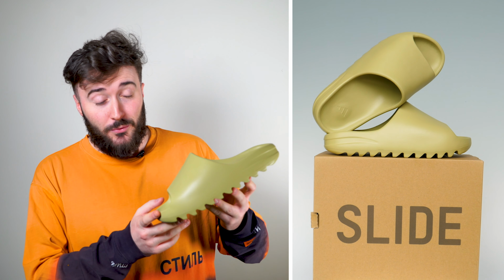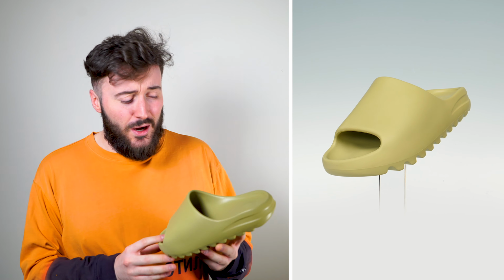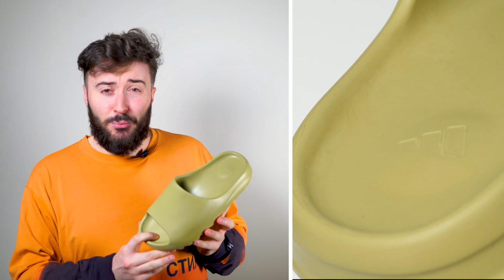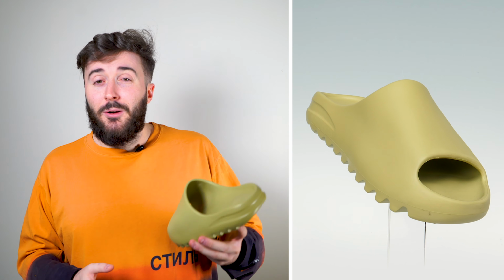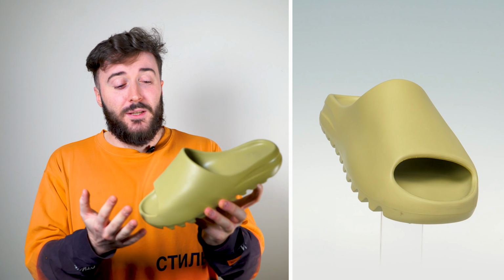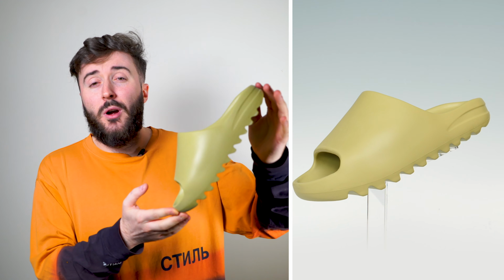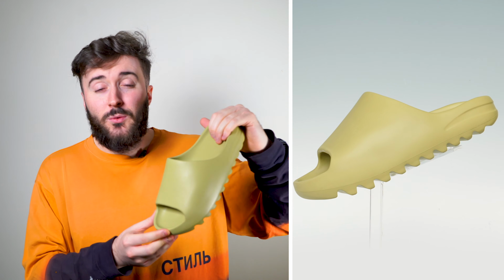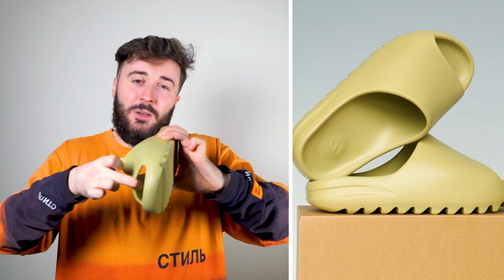Yeezy Slide Unboxing | Hype, Resale & Opinion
Today, Chris unboxes the Adidas Yeezy Slide! This shoe is the ultimate Quarantine flex and this is an unboxing that you do not want to miss!

Europe’s leading sneaker news website serving over 2 million people per month; we educate and help you find your next pair of trainers.

- Early unboxings
- How to cop guides
- City store guides city store guides
- Reviews of new trainers
- Podcast with industry guests

Hit up our website for the hottest sneaker news, release dates and more